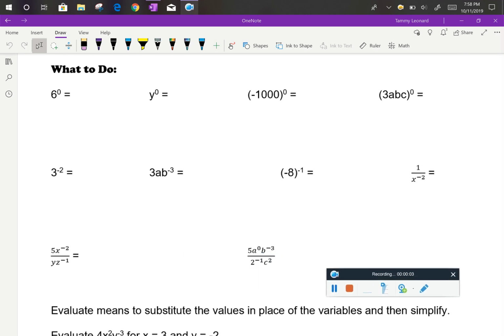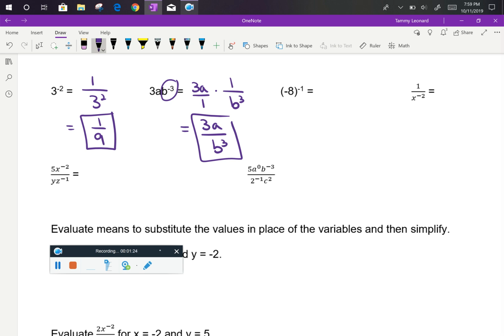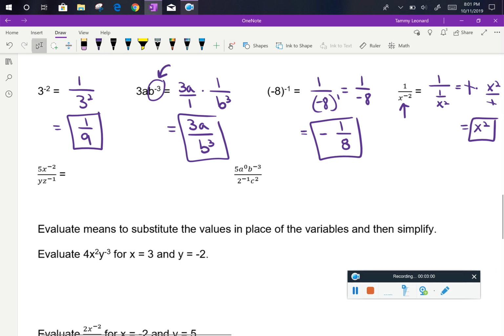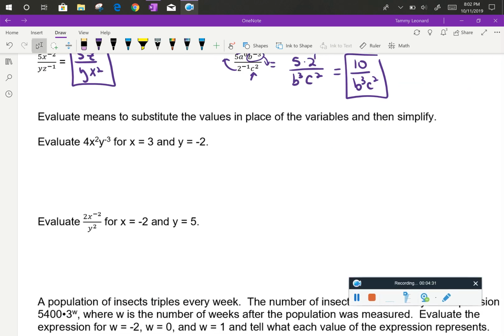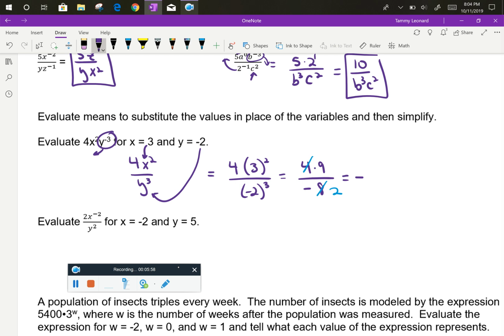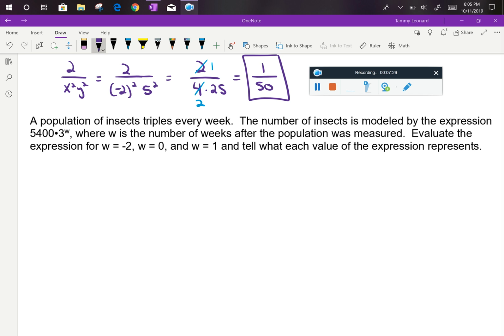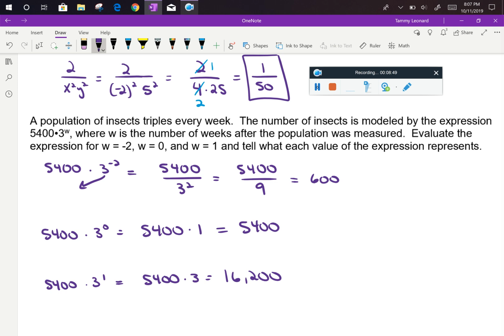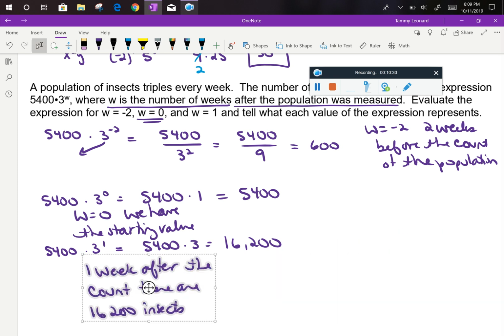A1 U4L1 What to Do Notes